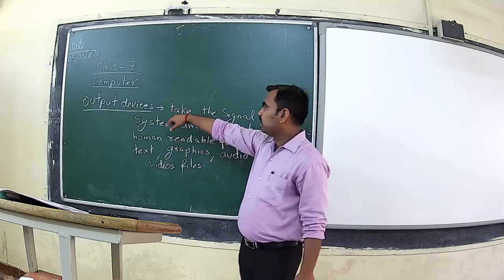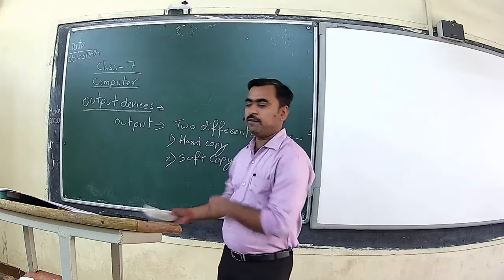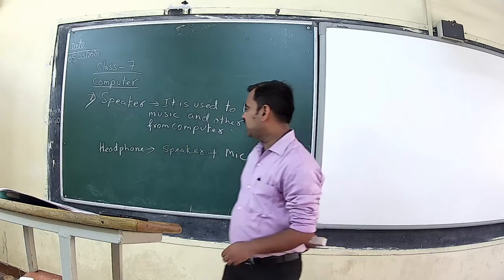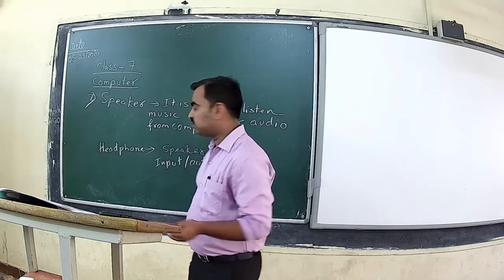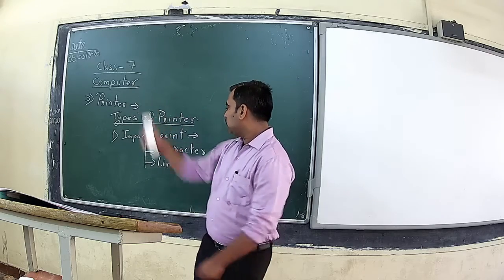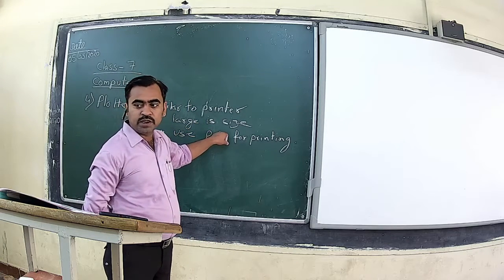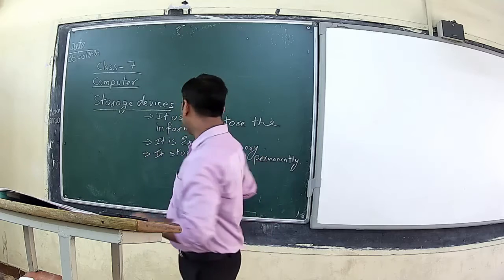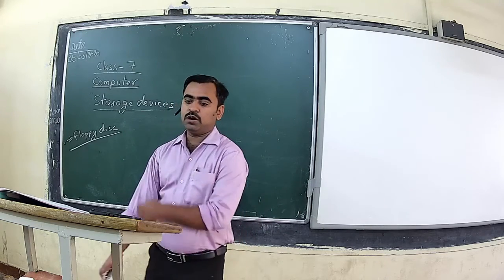Mr.Vikash Mishra class 7 computer topic external hardware chapter 1 part 2 05/05/2020